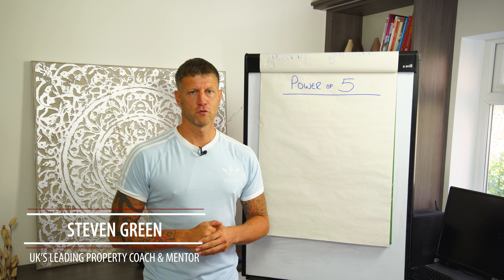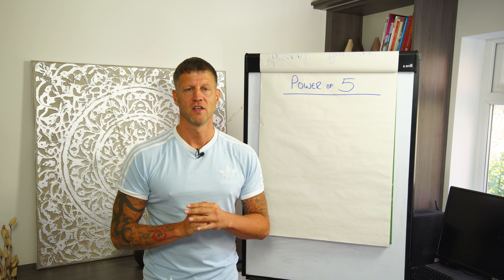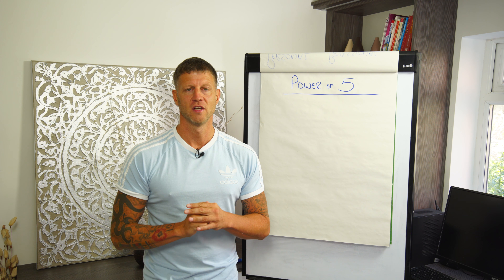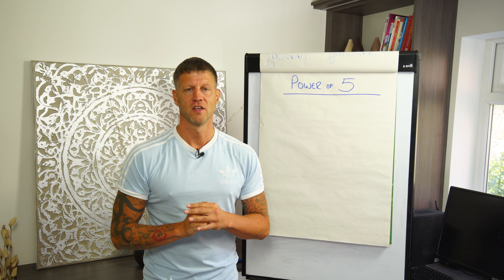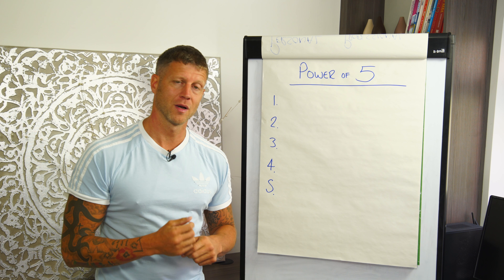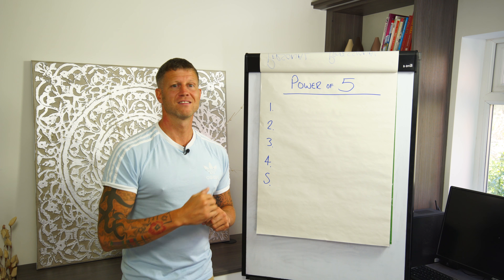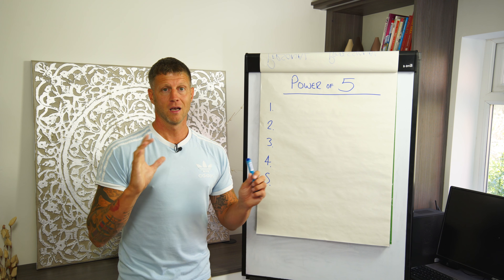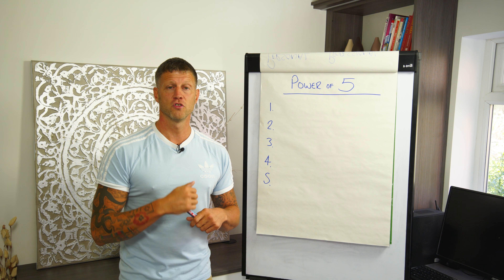The Power of 5 | PRODUCTIVITY Series (Part 3)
This is a series on "how to be more productive (Improving Performance)".
Successful people are very good at being productive with their time, so how can we be as well?
Have you had one of those endless "To Do" lists that just never gets done. In this video I'm teaching my model "the power of 5" how you only need to do 5 things in a day, THAT'S IT!

Video Production by REMA MEDIA